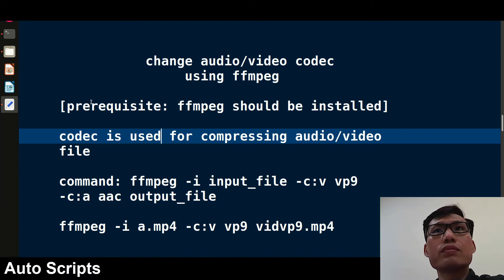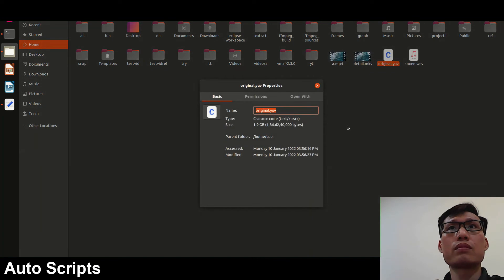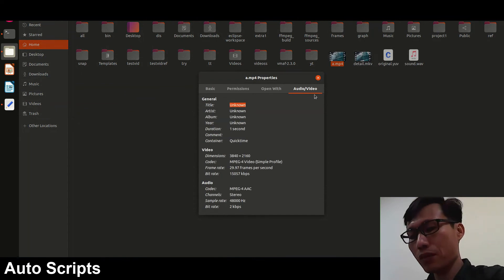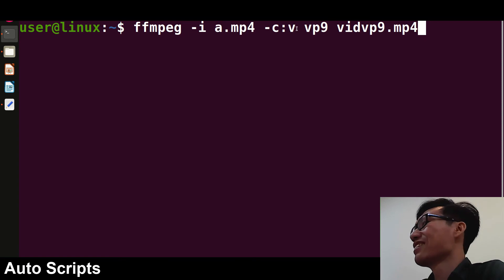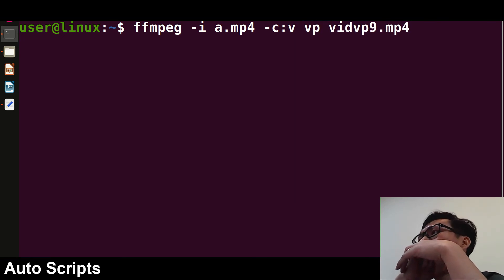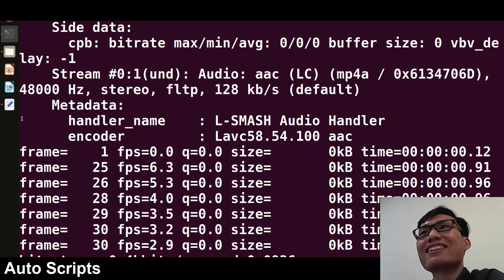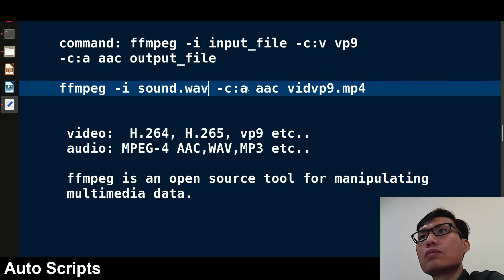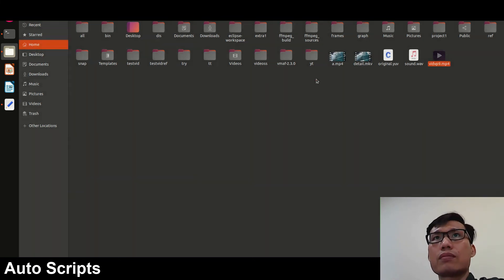FFmpeg Tutorial - FFmpeg command to change codec of video audio easily